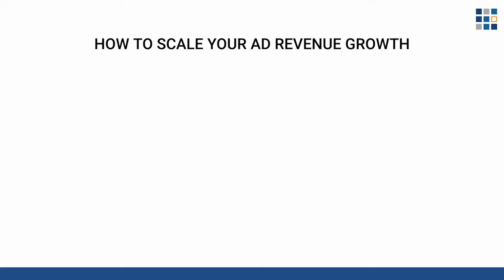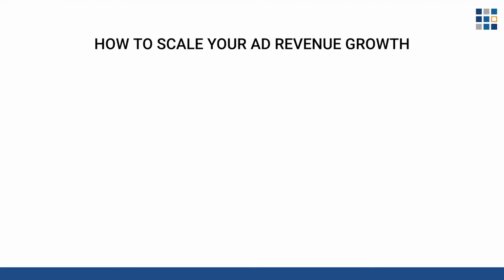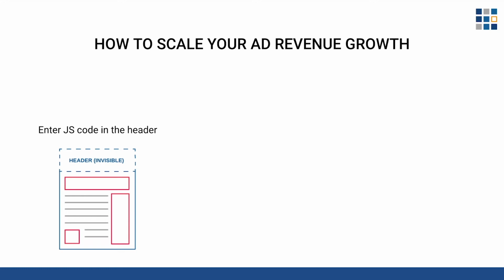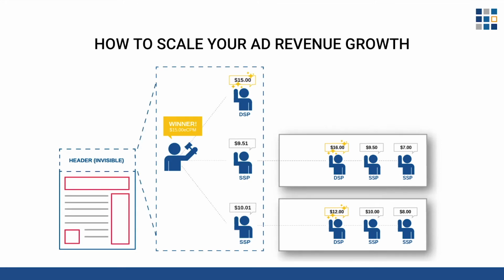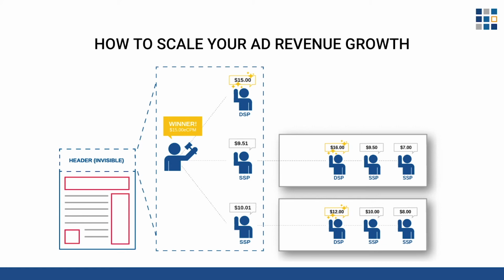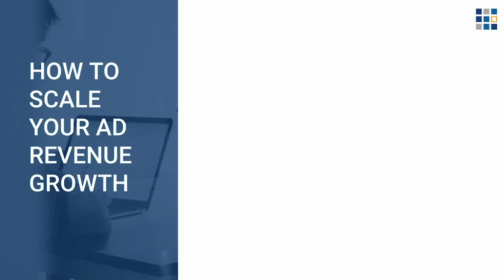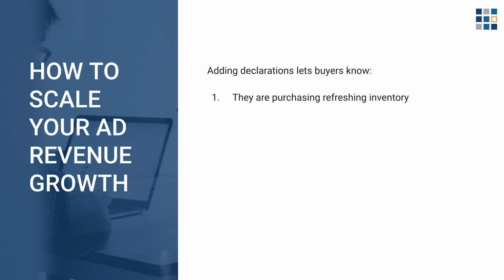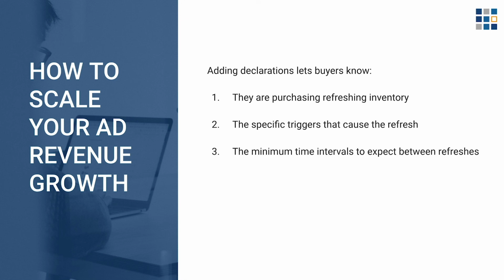How To Scale Your Revenue Growth